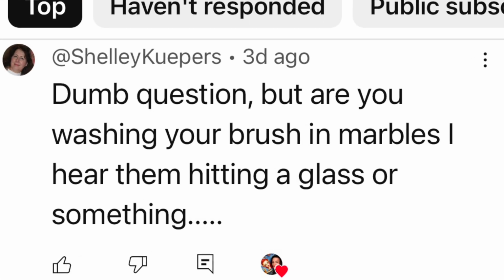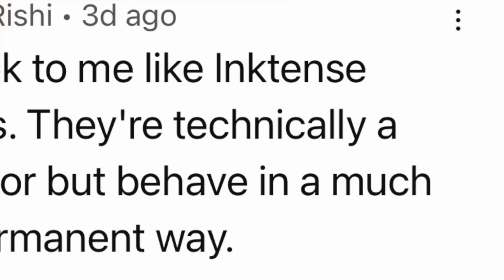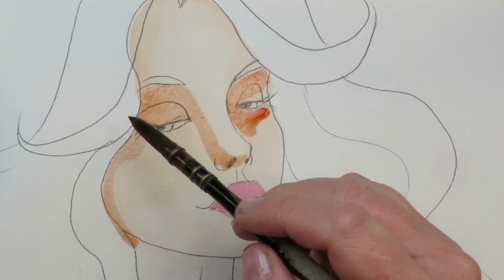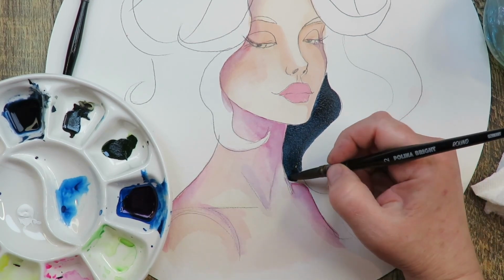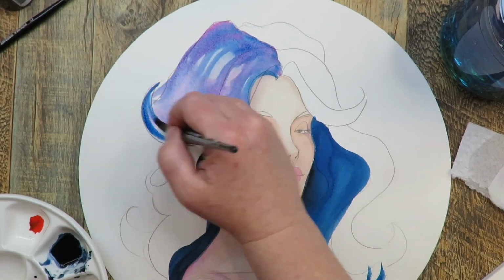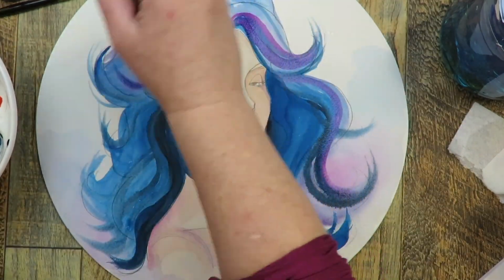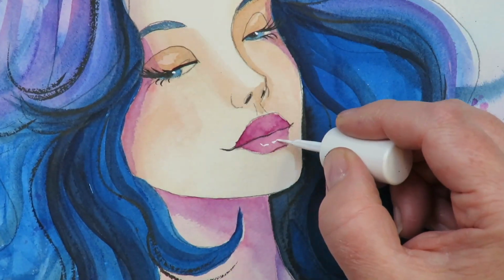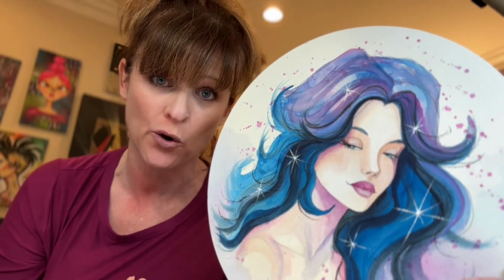Testing the crap out of Dr. PH Martin HYDRUS Watercolors & Follow Up Q & A and Review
In today's video I'm exploring Dr. PH Martin's Hydrus Watercolors with a Live Demo and Q&A.

In this follow-up video, I demonstrate the use of Dr. Paige Martin's Hydrus watercolors, addressing common viewer questions and misconceptions

Watch as I answer questions about the peculiar sound of glass beads in my water jar, swatching techniques, the use of undiluted paints, mixing Hydrus with other watercolors, lightfast properties, and more.

Additionally, I compare Hydrus watercolors' behavior to traditional watercolors and Derwent inktense products, showing their unique characteristics through various tests as I paint a full-fledge painting.

Join me in the fun zone for valuable tips, tricks, and a detailed live demo. Definitely let me know if you have any further questions (in the comments area below).

00:00 Introduction and Follow-Up
00:28 Answering Viewer Questions
02:37 Demonstrating Techniques
09:03 Paper Quality and Preferences
23:34 Final Thoughts and Tips

You can catch my first review as I compare the Hydrus to various Inks and other watercolors

Here are the books related to this video or some that I may think you'd enjoy if you like Mixed Media art like I do!
📚 Whimsical Watercolors: Widdle Women Edition
📚 Whimsical Watercolors: Wacky Whiskers Edition
📚 How to Draw and Find Your Style by Karen Campbell
📚 Mixed Media Magic by Karen Campbell
📚 Mixed Media Hamburger Layering System by Karen Campbell

Hi! I'm Karen Campbell! I believe artists aren't BORN with talent, they're MADE. Since founding Awesome Art School in 2016 I've poured my heart into teaching people how to create AMAZING mixed media art through EASY mixed media art tutorials and online art courses. On my channel you'll find TONS of mixed media inspiration, info about which mixed media art supplies are worth your time & money, PLUS whimsical girl art tutorials to help you create art you never dreamed was possible, and will be PROUD to share with family & friends!